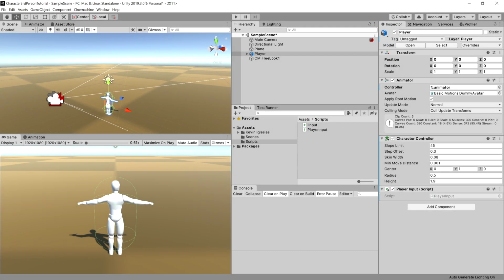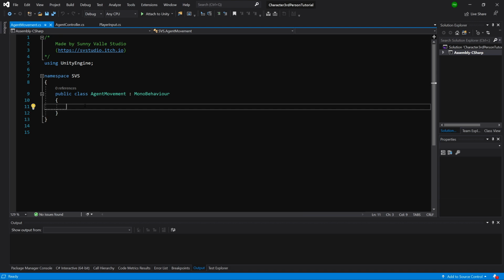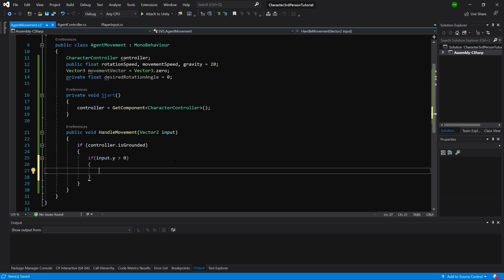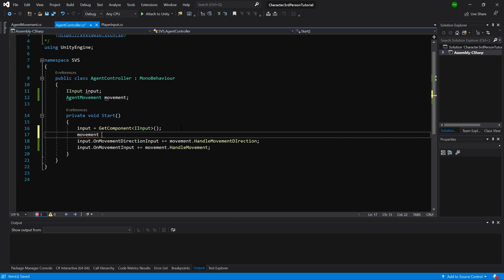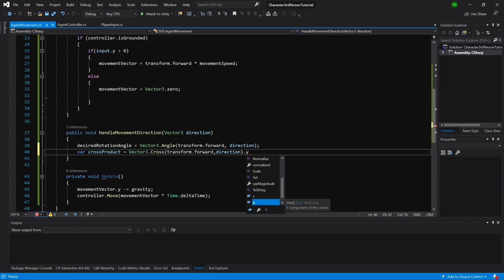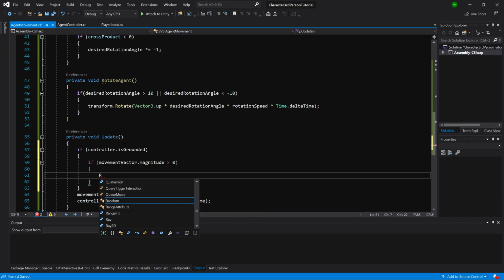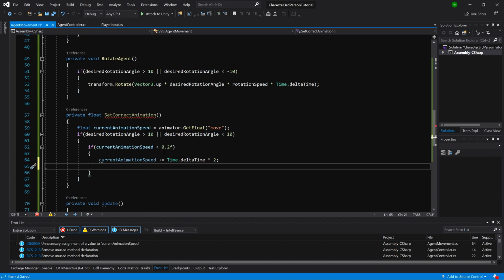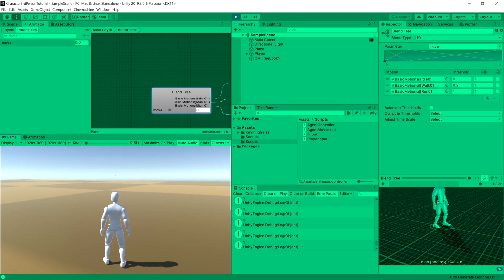Unity 3d Third Person Movement with Cinemachine P3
Tutorial on creating a player movement system using Cinemachine Free Look Camera for 3rd person camera that allows to look around and direct players movement. To drive our player we will use CharacterController component. The system is reusable for AI agents by simpley swapping input source to AI input.

Ep1 - Setup
Ep2 - Creating Camera movement and player movement
Ep3 - Rotating the player and playing animations
Ep4 - Adding AI agent script to reuse the system.

Consider supporting me so i can make more tutorials :)